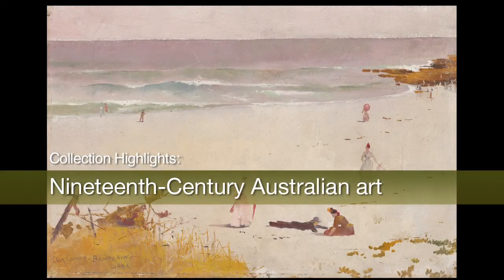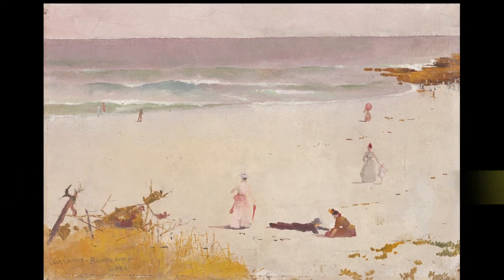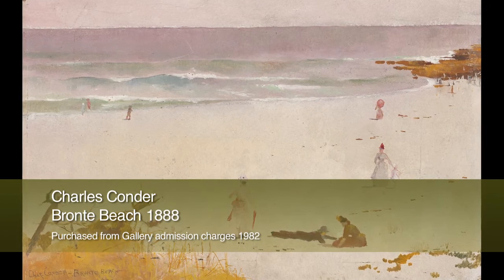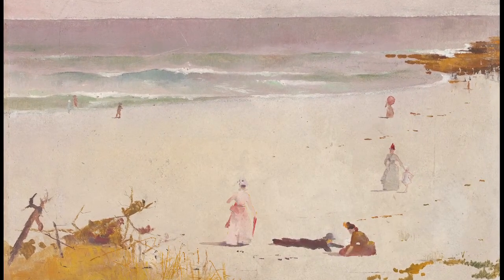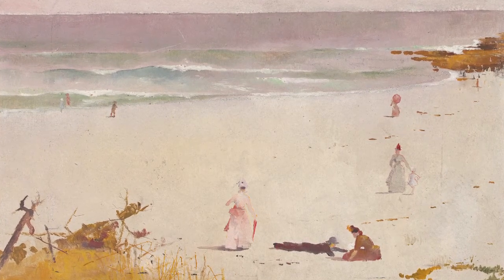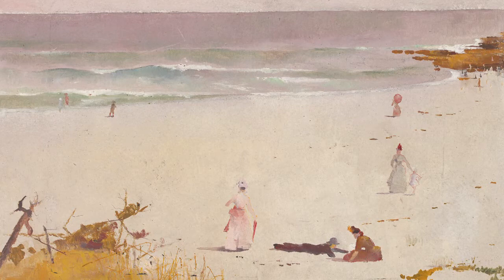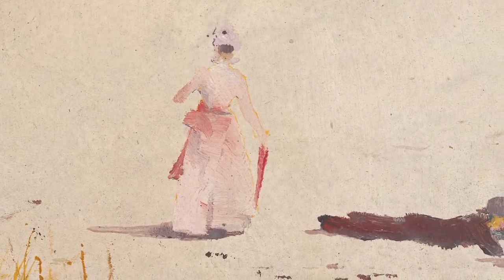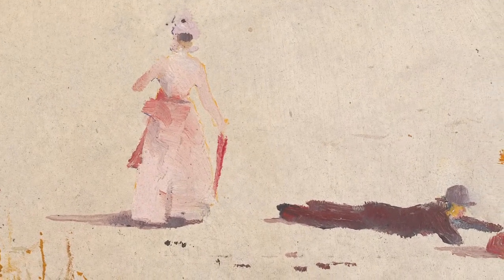25 89097 - Charles Conder 'Bronte Beach' 1888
Charles Conder
'Bronte Beach' 1888
Purchased from Gallery admission charges 1982

Charles Conder was one of a celebrated group of artists who painted landscapes outdoors around Sydney and Melbourne during the 1880s. Together with Tom Roberts and Arthur Streeton he was a major instigator of the groundbreaking 9 by 5 impressions exhibition in Melbourne in 1889. Of this group, Conder was the only one to go on to become a legendary figure in the turn of the century art world of Paris and London.

In the 1880s, seaside leisure became a crucial part of Australian imagery. Conder visited Bronte Beach in Sydney on the Queen's Birthday holiday on 24 May 1888. He made two paintings outdoors on that day, both of which are distinctive for their watercolour-style application of oil paint. In Bronte Beach Conder achieved a particularly pearly translucence. This may have been the result of his interest in the flat washes of colour in Japanese paintings. Certainly, the high viewpoint and horizon line, flattened perspective and carefully placed figures are reminiscent of the oriental art much admired at the time. But the hazy sky and sun-bleached expanse of sand evoke a specifically Australian sense of space.

From: Ron Radford (ed), Collection highlights: National Gallery of Australia, National Gallery of Australia, Canberra, 2008